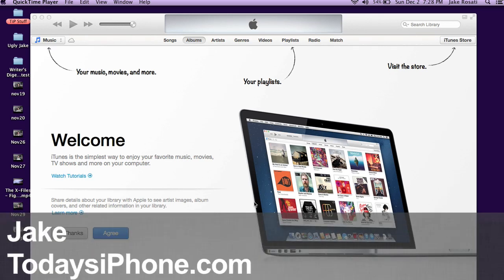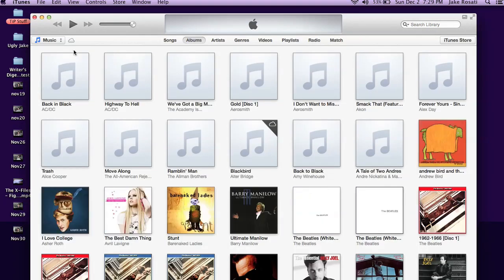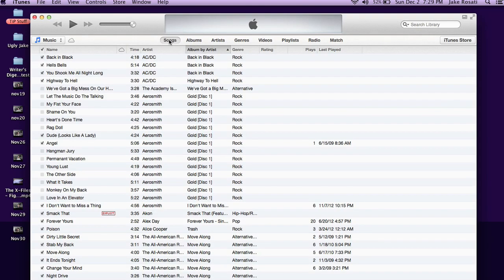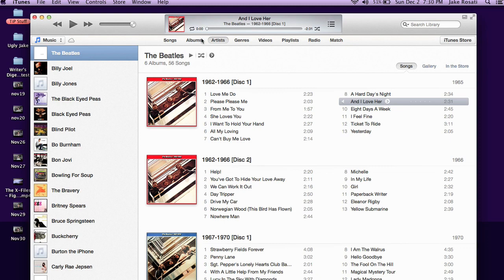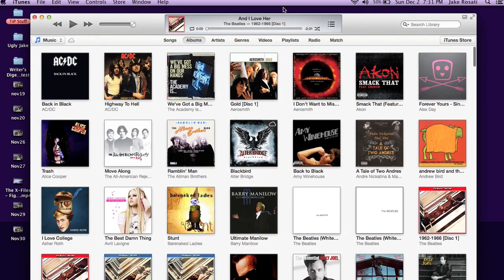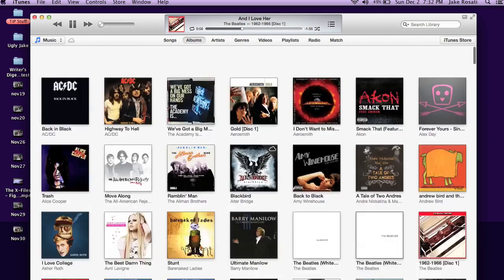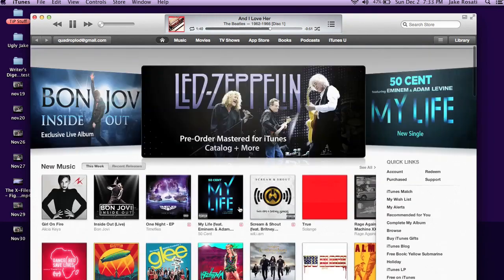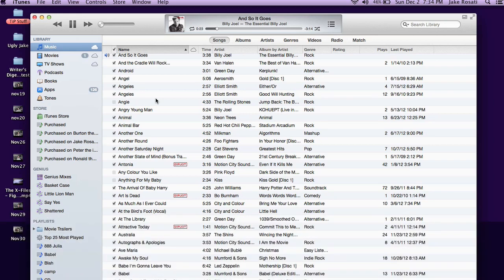iTunes 11 overview video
Jake takes a look at the major features of the newly released iTunes 11. This is the first major iTunes update in a few years, and it's definitely worth the upgrade.